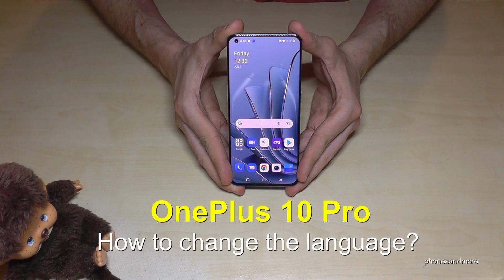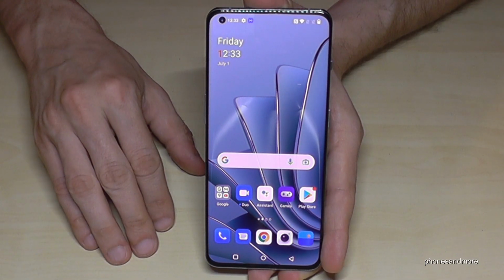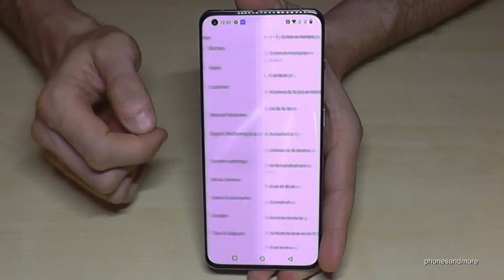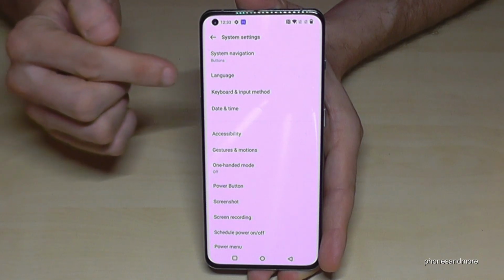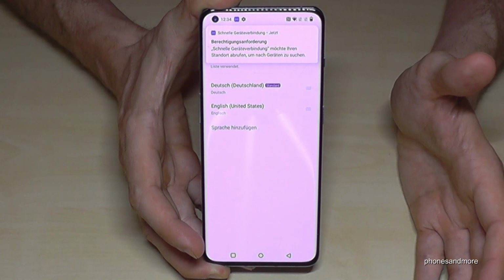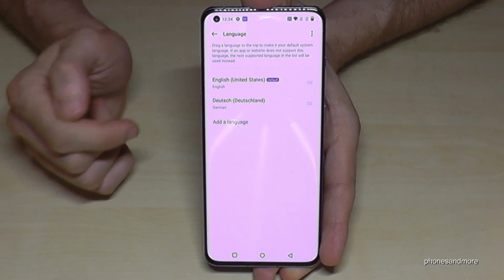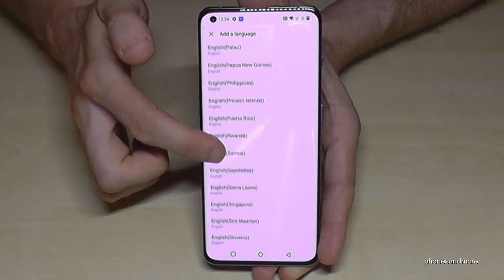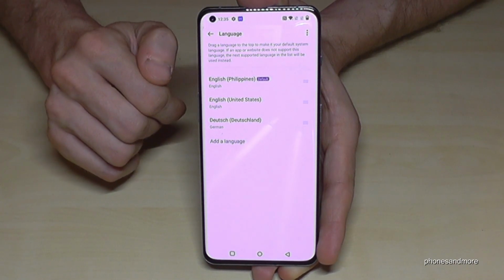OnePlus 10 Pro: How to change the language?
With this tutorial video, I want to show you, how you can change the language at the One Plus 10 Pro.